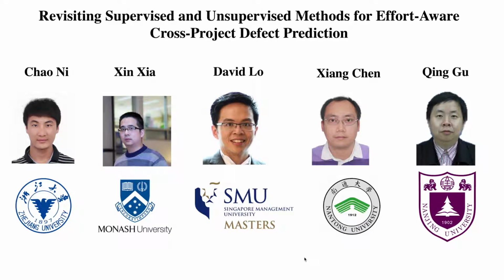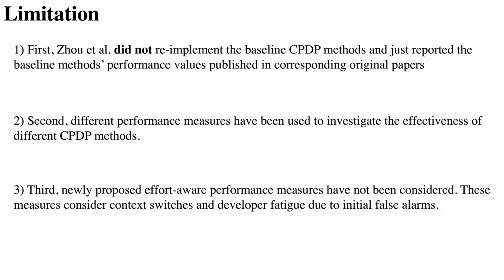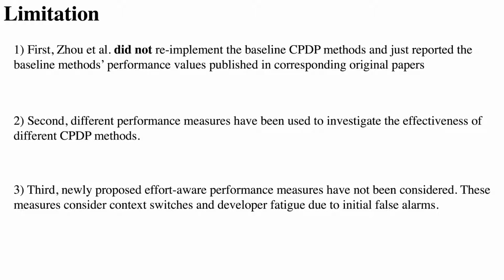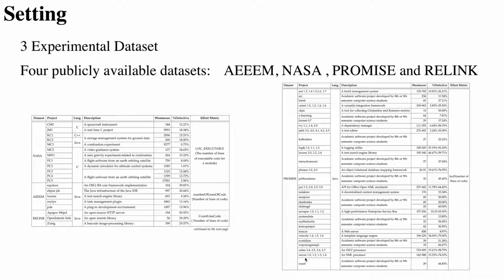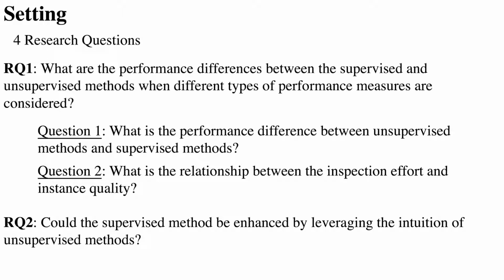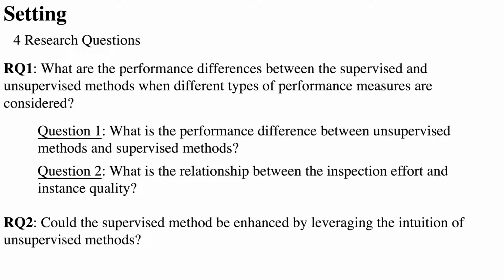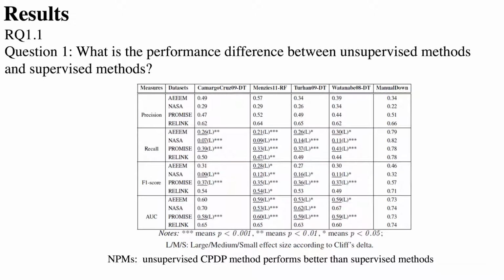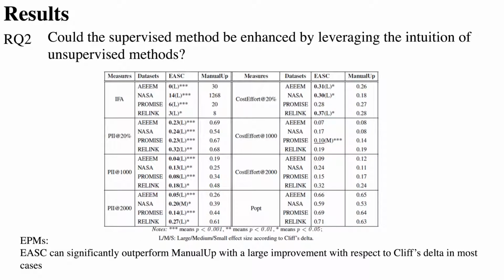Revisiting Supervised and Unsupervised Methods for Effort-Aware Cross-Project Defect Prediction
Chao Ni (Zhejiang University), Xin Xia (Monash University), Xiang Chen (Nantong University), Qing Gu (Nanjing University), David Lo (Singapore Management University),